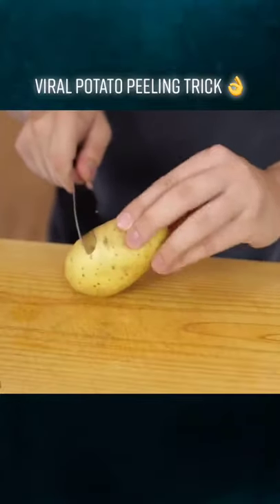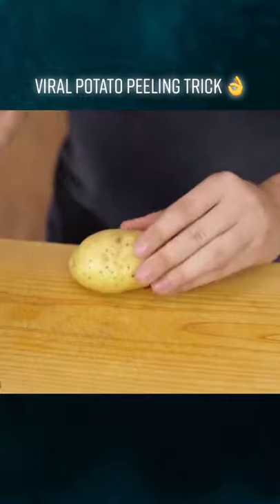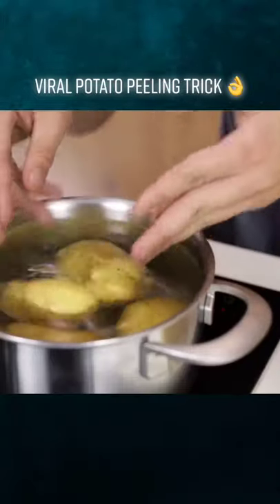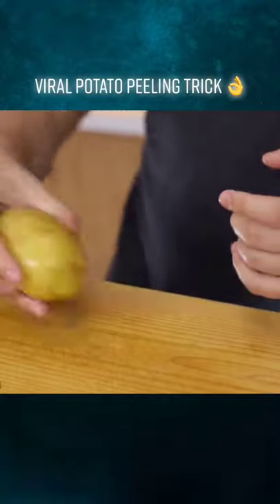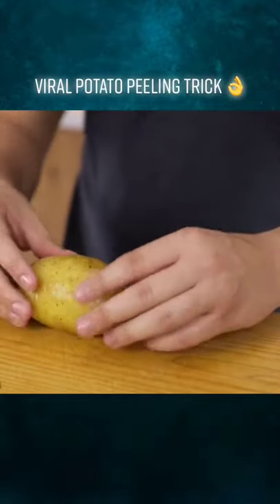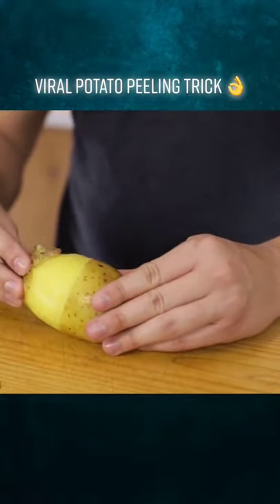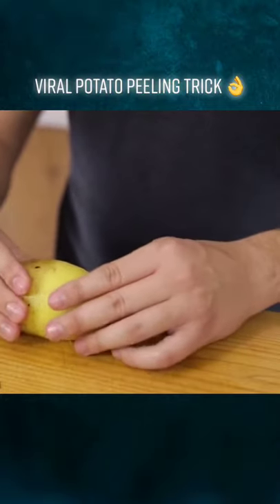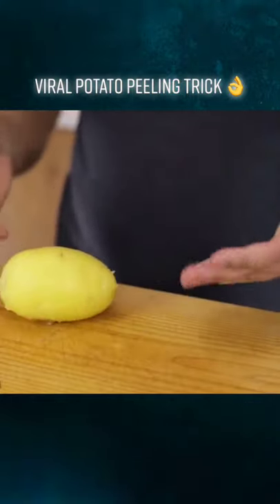Viral potato peeling trick